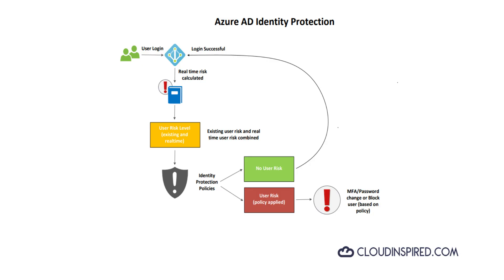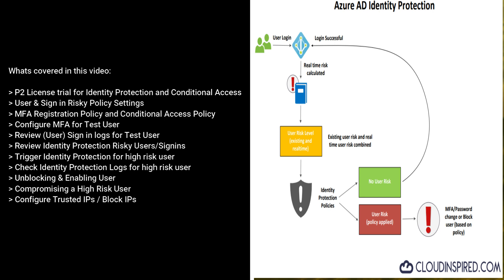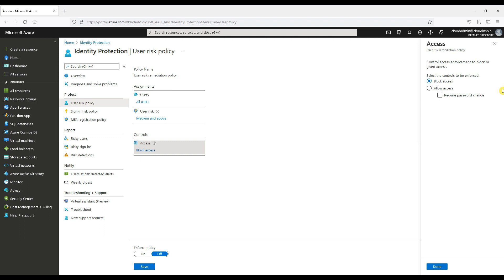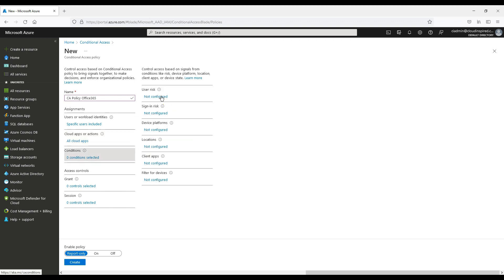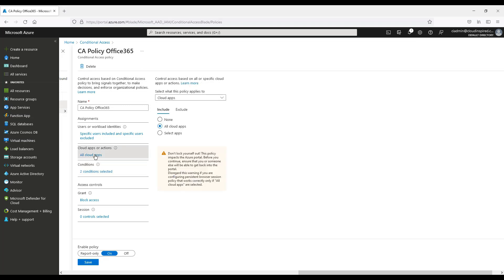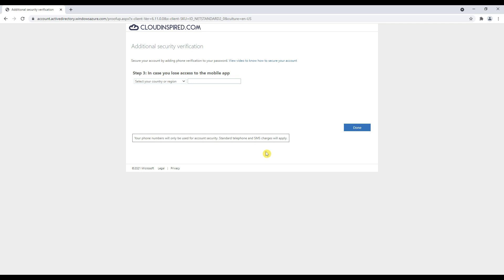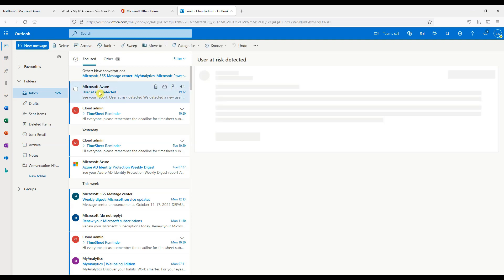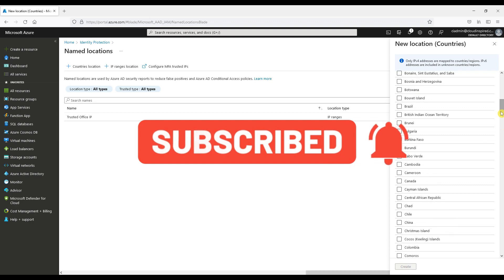Azure AD Identity Protection & Conditional Access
This video covers Azure AD Identity Protection giving an introduction step by step guide against Office 365 security threat intelligence including risky users, risky sign-ins and risk detections. This can occur with phishing attacks, atypical travel from leaked credentials and password spray. Identity Protection uses AD threat intelligence to determine whether the user sign ins are risky and can block depending on the risk level and policy. Identity Protection categorizes risk into three tiers low, medium, and high and can be controlled using conditional access and MFA.

Microsoft doesn't provide exact details how a Identity Protection risk is calculated, each level, low medium or high brings higher confidence that the user or sign-in is compromised. For example, can detect, typical travel if a user signs in say London, then ten minutes later signs in from New York then this user can be flagged as risky. Together with anonymous IP address, Unfamiliar sign-in properties, Malware linked IP address etc.

Looking at the diagram, the user signs in, the real time sign in risk is calculated against the user risk level.  For both risk types you can set up Identity Protection policies to let users remediate the risk. Users with a risky sign-in can self-remediate by satisfying the MFA challenge. Users that trigger the user risk policy, can be blocked or forced to reset their password. Or no user risk is calculated and the user login is successful.

Whats covered in this video:

0:07 Intro and diagram
2:22 Azure AD Identity Protection
3:02 Azure AD Premium P2 License trial for Identity Protection and Conditional Access
4:16 User & Sign in Risky Policy Settings
5:58 MFA Registration Policy and Conditional Access Policy
12:29 Configure MFA for Test User
13:19 Review (User) Sign in logs for Test User
13:37 Review Identity Protection Risky Users/Signins
13:59 Trigger Identity Protection for high risk user
15:19 Check Identity Protection Logs for high risk user
16:10 Unblocking & Enabling User
16:57 Compromising a High Risk User
17:29 Configure Trusted IPs / Block IPs